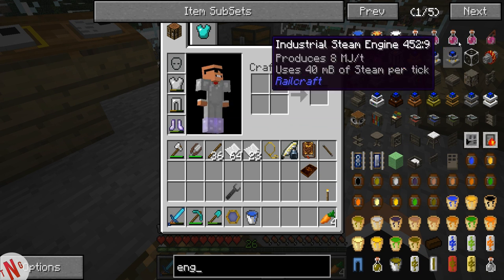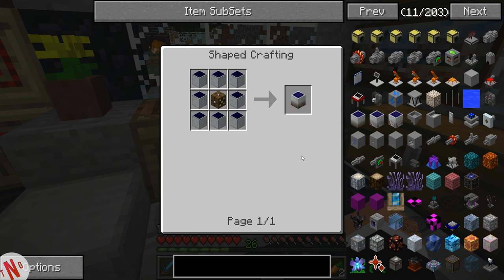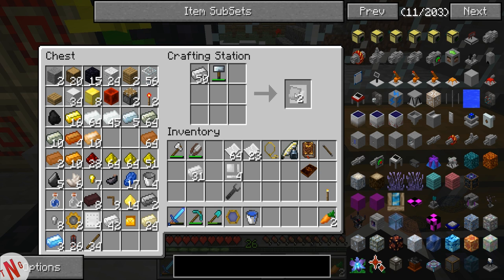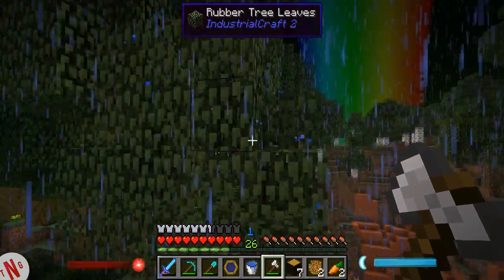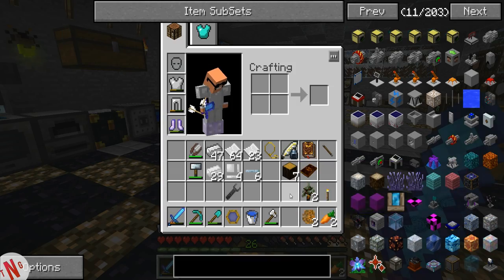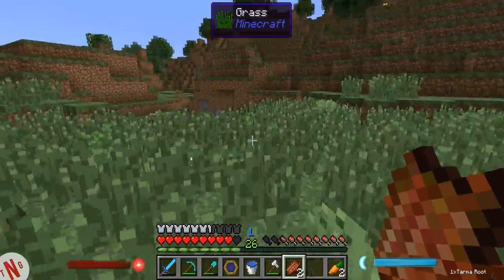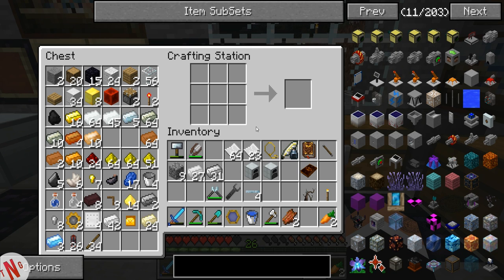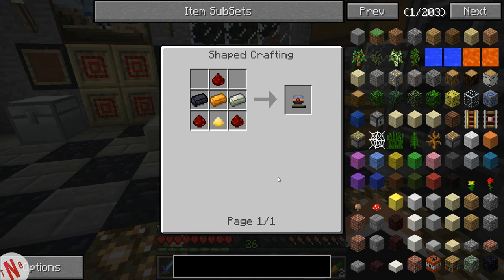Minecraft Let's Play Old World revived Episode 9 More Power ´to my Qurry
Hi all. Man we need more power to the quarry. But i don't want to do it the old fashion way, with using Lava from the nether. So we have to com up with a new way of making power. So Enjoy